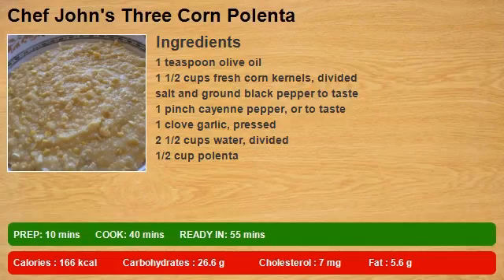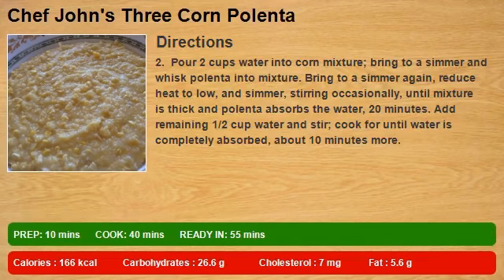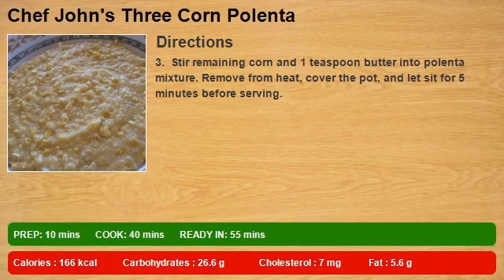Chef John's Three Corn Polenta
When I first began my career as a cook in San Francisco, I remember talking with a Chef about an upcoming menu on which he was thinking of using polenta as the side dish. I asked him if he was talking about polanda. He said he'd never heard of polanda. I called my mom and told her we were going to serve something called polenta at the restaurant. I asked her if she had ever heard of it. She laughed and said that they were the same things! She explained that 'pol-an-da' was just our family's mispronunciation of the actual name polenta. I was pretty embarrassed, to say the least!